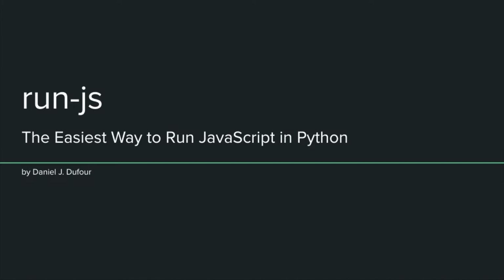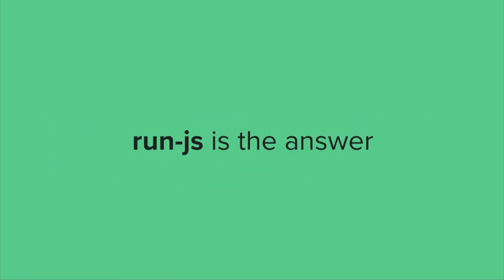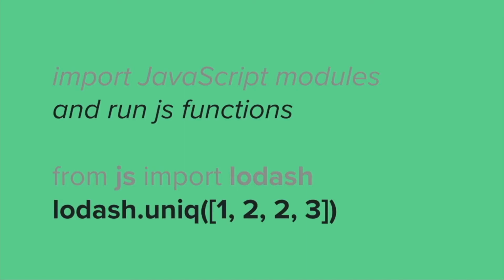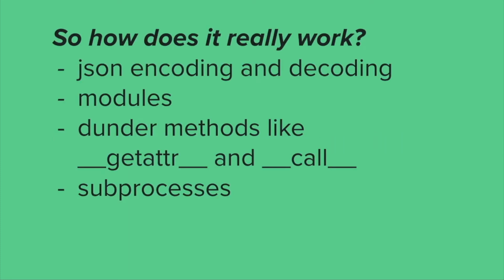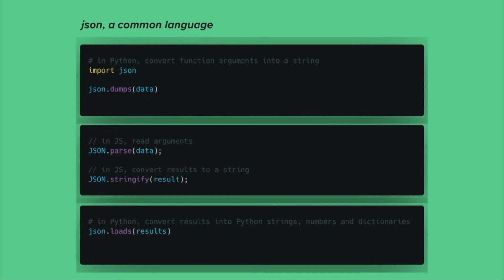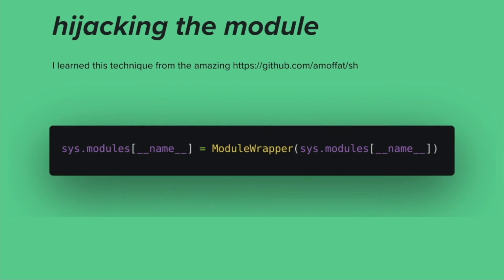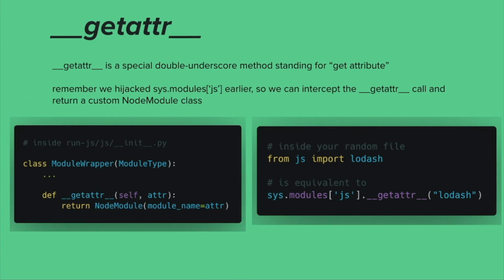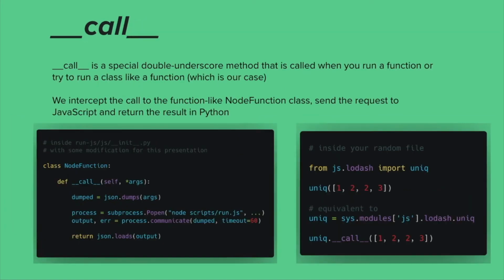Run-JS: A New Library for Running JavaScript Modules in Python [PyOhio 2022]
Talk by Daniel Dufour at PyOhio 2022.
Description: [run-js] is a new Python package that enables users to easily run JavaScript modules in Python without breaking from the familiar Pythonic syntax. With inspiration from [sh] it wraps the module instance intercepting requests. This talk will go over cool examples on how to use run-js and also dive into its internals, explain sys.modules, dunder methods, and how to pipe data between JS and Python processes.